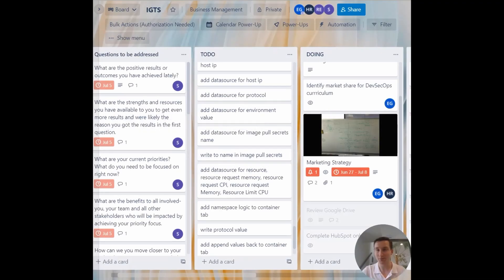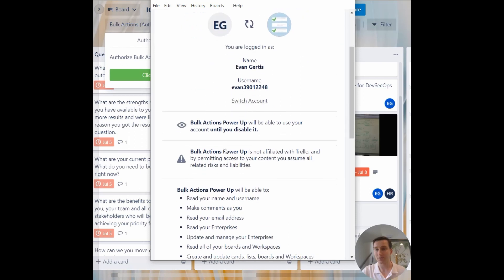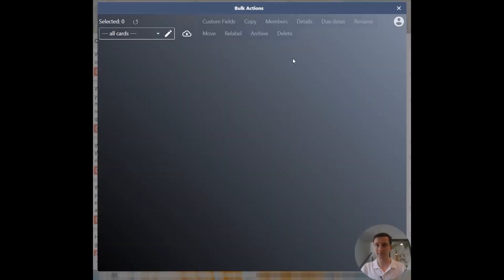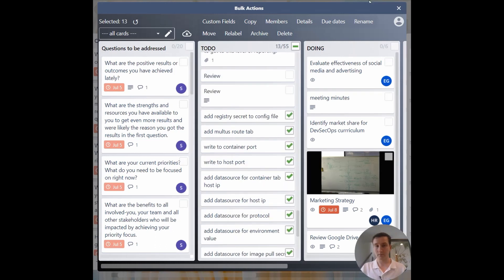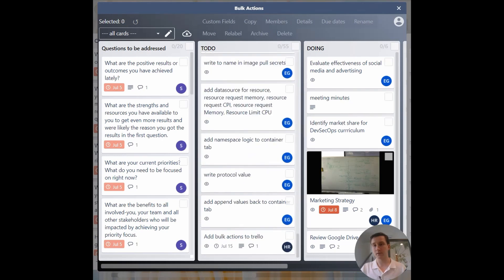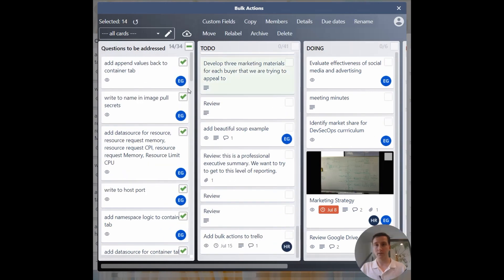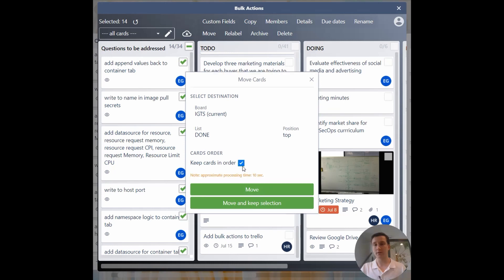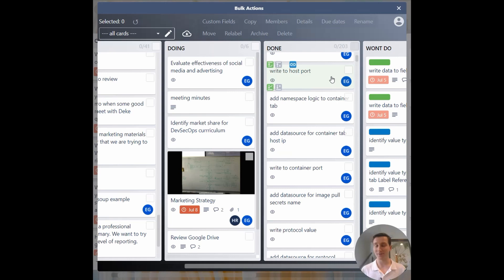How to perform bulk actions in Trello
Are you trying to perform bulk actions on cards in your Trello board? Follow these instructions to master this skill.

My podcast is a weekly discussion of Self-development and tech lifestyle topics.

The Clubhou.se is a business incubator and tech hub that gives innovators a space to grow their business and learn new skills. Sign up for a code boot camp or workspace today!